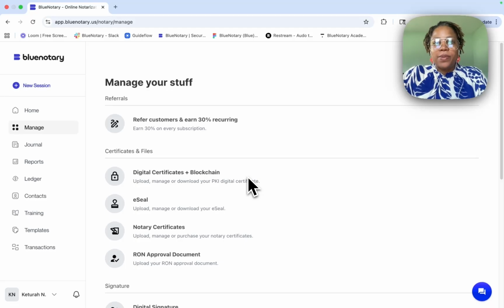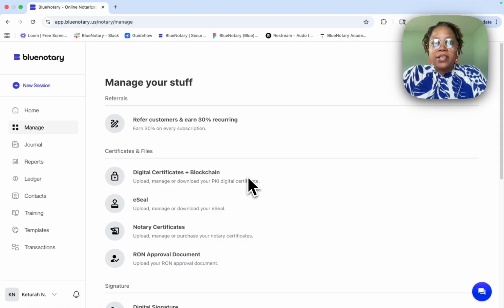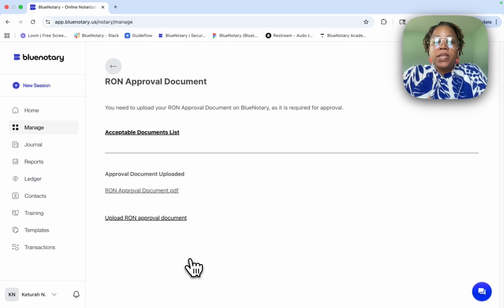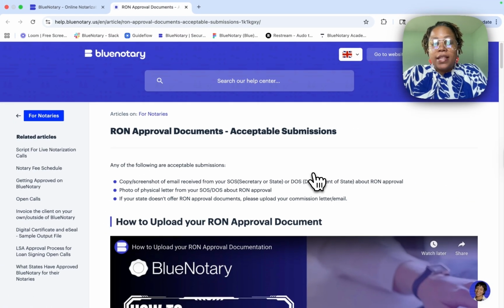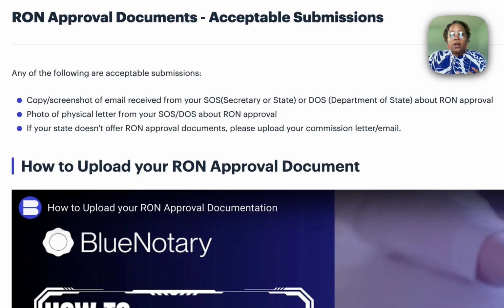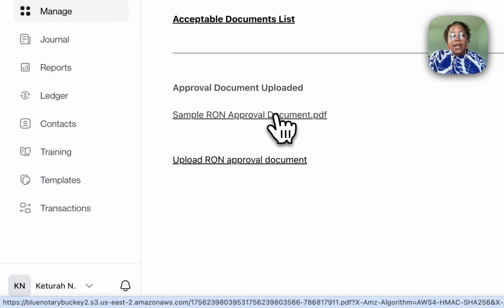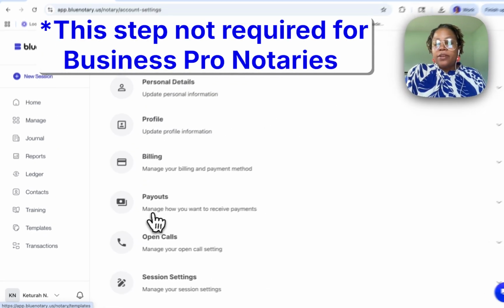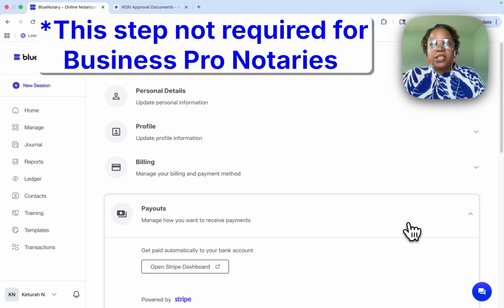How to Upload your RON Approval Documentation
In this video, we go over how to upload your RON Approval Document on the BlueNotary Platform.

00:00 Introduction
00:15 Navigating to the RON Approval Document Section
00:25 Acceptable Documentation Types and Guidelines
01:05 Uploading the Document File
01:21 Reviewing the Uploaded Document
01:30 Linking Payout Information to Finalize Approval
01:46 Conclusion and Support